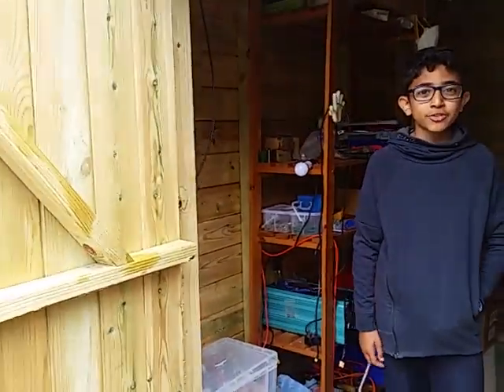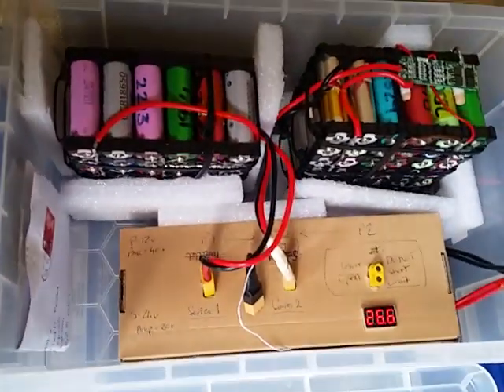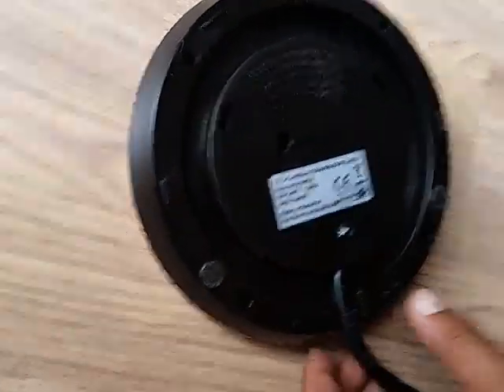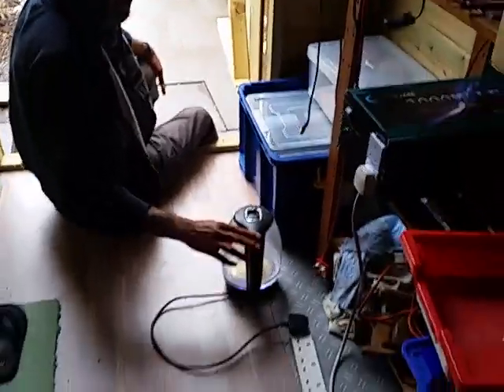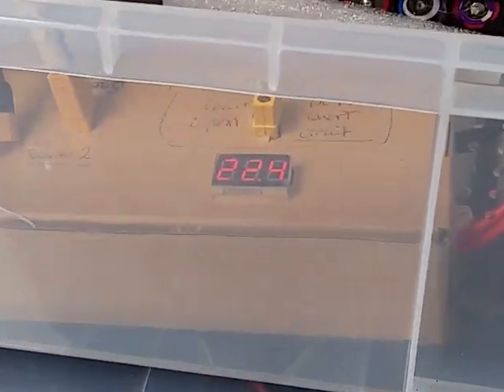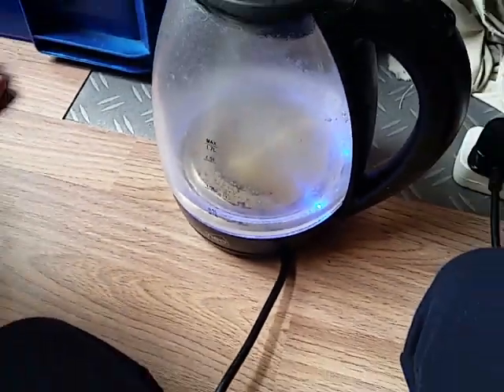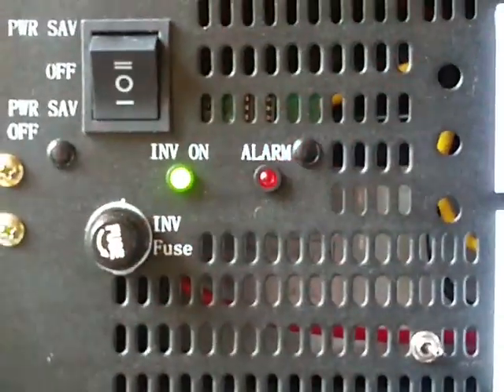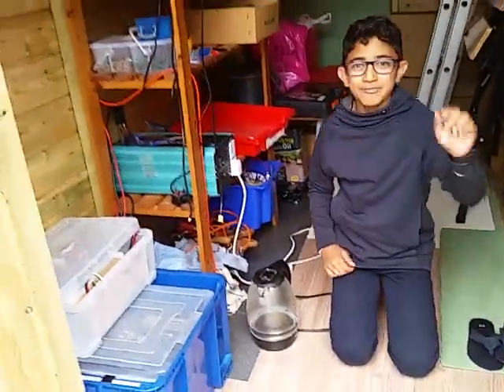Solar Panel DIY Powerwall 12v or 24v Setup and Test 3kw surge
Test 3000 watt pure sine wave inverter with two 12v series battery setup and a 24v lithium ion power wall pack.

Important lessons learnt:
Batteries:
12v batteries linked in series makes 24v (e.g. positive of one battery linked to negative of the other doubles voltage whilst maintaining Amps: a bit like when you would put 'AA' toy batteries on top of another like in a torch).
24v batteries in parralel keep voltage same but adds the amps (e.g. when you join both positives together and both negative to negative in each battery - this give the battery pack longevity at that voltage.
I will do more on lead acid battery and lithium ion batteries later.

Modified sinewave are cheap and will not power or run motorised items like fans and diy tools like drills etc. You must have a Pure sinewave invertor that is powerful enough and a battery pack with enough juice to replicate normal household electricity to run fridges, drills, kettles and larger smart TVs  etc.

Solar Panel - need more panels due to UK weather 🤔

Cables - double up or get thicker gauge cableing and keep eye or feel heat of them on test.

Fuses and switches - fit good cutoff and safe level of  fuses.

Get a lower wattage kettle 😂